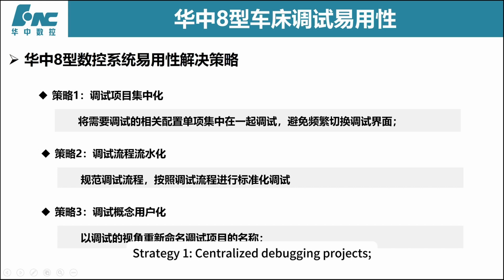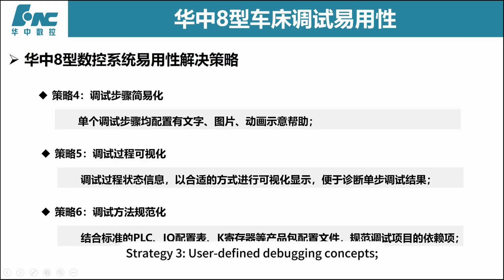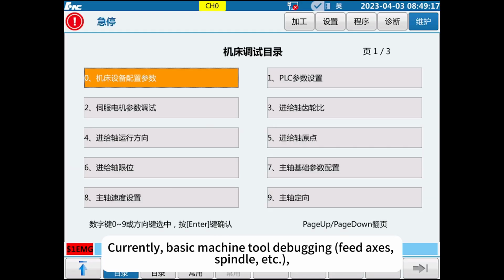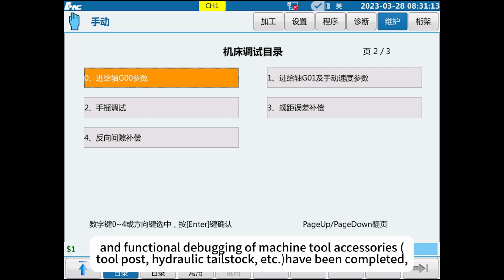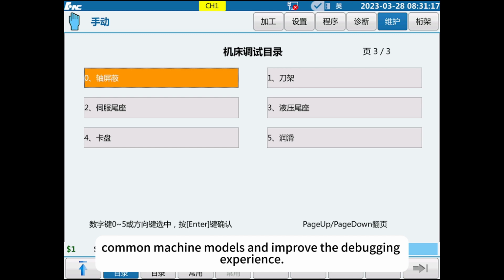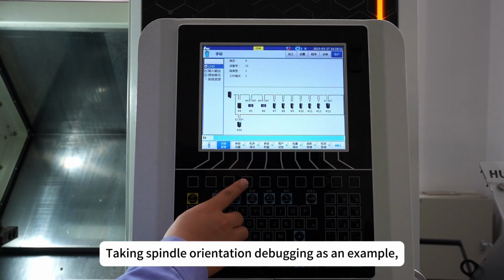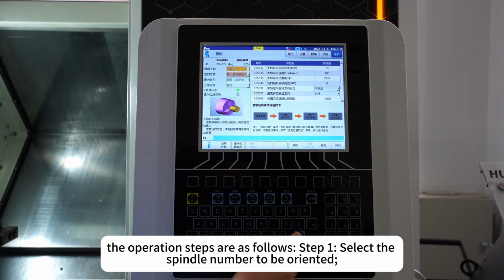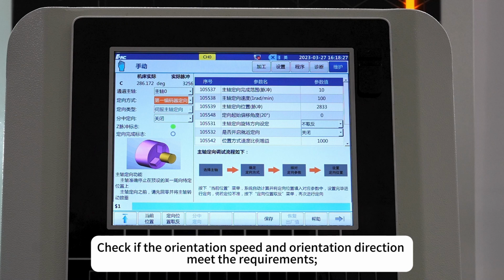Machine Tool Usability Debugging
The HNC8 lathe CNC system is designed for customer applications, benchmarking against competitors to establish a standardized and convenient debugging process, enhancing the debugging experience. Batch debugging is delivered to machine tool manufacturers.

The HNC8 CNC system's usability solutions are as follows: Strategy 1: Centralized debugging projects; Strategy 2: Streamlined debugging process; Strategy 3: User-defined debugging concepts; Strategy 4: Simplified debugging steps; Strategy 5: Visualized debugging process; Strategy 6: Standardized debugging methods. Currently, basic machine tool debugging (feed axes, spindle, etc.), machine tool performance debugging (pitch error compensation, backlash compensation, etc.), and functional debugging of machine tool accessories (tool turret, hydraulic tailstock, etc.) have been completed, totaling 21 usability developments to meet the debugging needs of common machine models and improve the debugging experience. Taking spindle orientation debugging as an example, the operation steps are as follows: Step 1: Select the spindle number to be oriented; Step 2: Determine the corresponding orientation method according to the actual machine tool configuration; Step 3: Check if the Z-pulse flag is lit. Check if the orientation speed and orientation direction meet the requirements; Step 4: Rotate the spindle to the required orientation position, and press the current position menu to complete the spindle orientation setting.